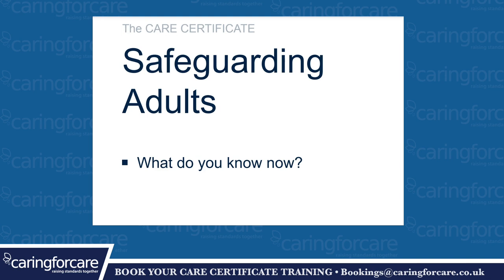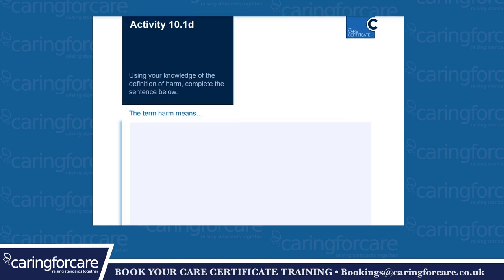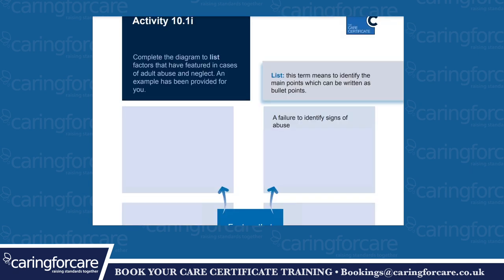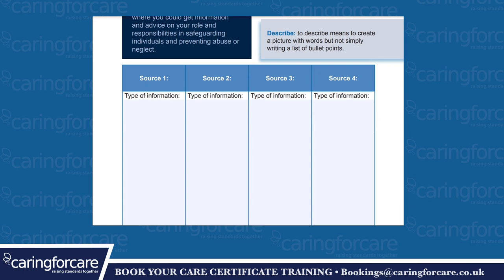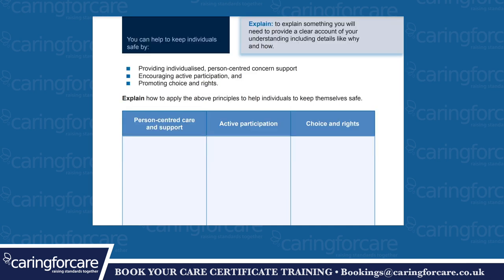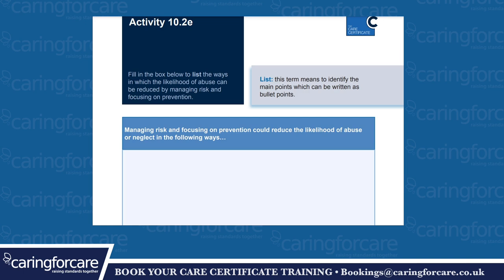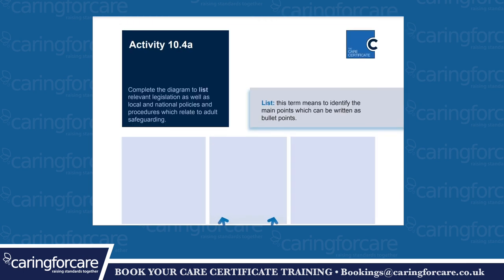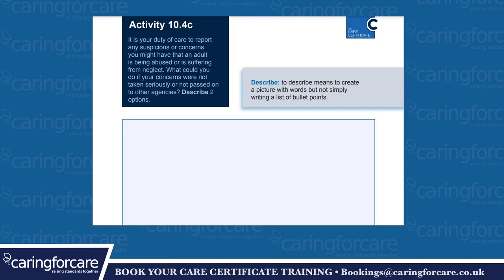Safeguarding Adults: Standard 10 (Workbook) for Care Workers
How do you ensure the adults in your care are protected from harm? Understanding safeguarding is a critical skill for every UK healthcare professional. This video breaks down Care Certificate Standard 10, equipping you with the knowledge to recognize signs of abuse, understand your responsibilities, and take actionable steps to safeguard vulnerable adults effectively. Whether you're new to care or looking to refresh your knowledge, this guide ensures you're prepared to provide safe and dignified care.

Key Topics:

What safeguarding adults means and your responsibilities
Recognizing types of abuse and common warning signs
Reducing risks through person-centered care
Handling complaints and promoting dignity in care environments
Key legislation and its role in safeguarding adults

Timestamps:
0:00 - Introduction
0:10 - Standard 10: Safeguarding Adults
1:00 - Defining safeguarding and responsibilities
2:05 - Recognizing types of abuse and indicators
4:00 - Why some individuals are more vulnerable to harm
5:30 - Strategies to reduce risks and promote dignity
6:50 - Summary and next steps

Caring For Care is one of the UK's leading providers of specialized healthcare training, helping over 20,000 nurses and care workers annually. With a focus on quality education, we ensure healthcare professionals are well-equipped to deliver safe and effective care.